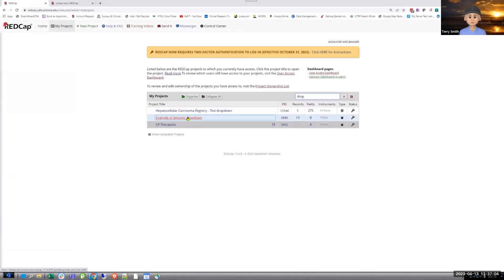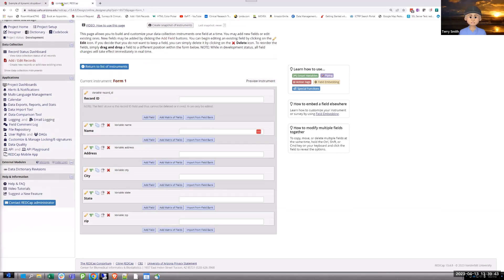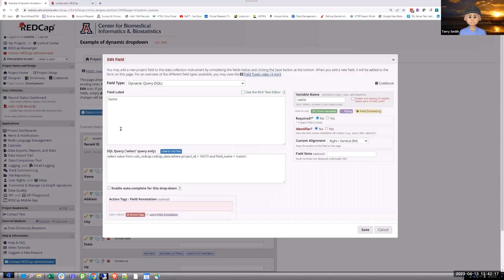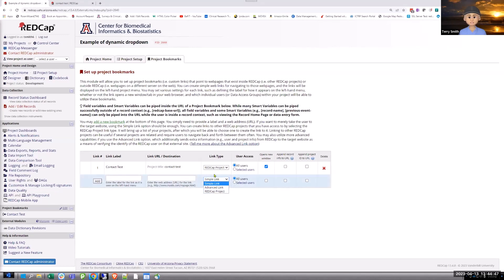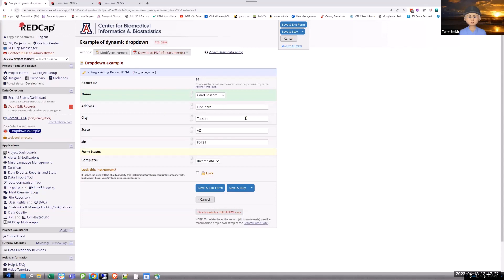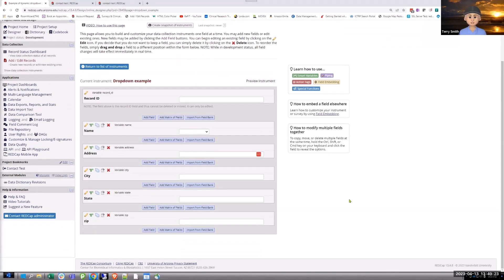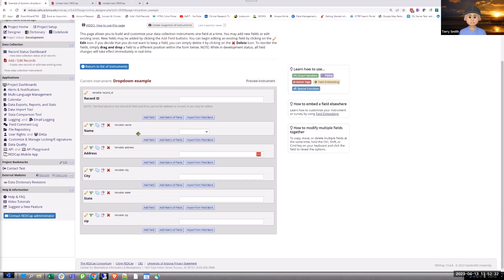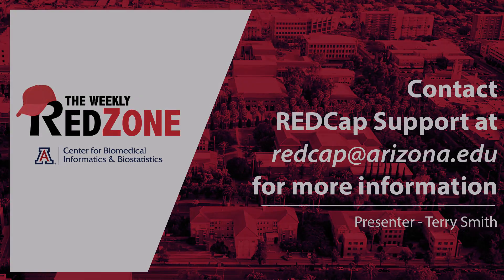REDZone - Dynamic Dropdowns and Cross-Piping Project